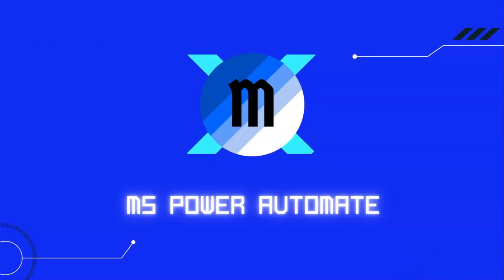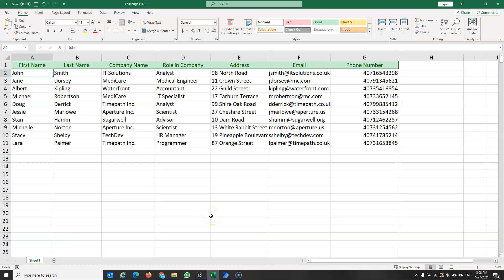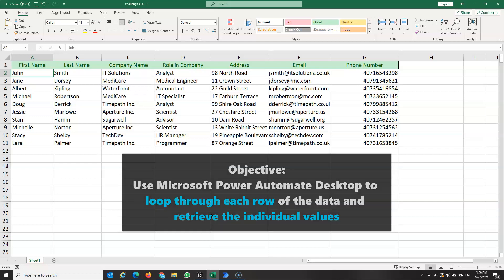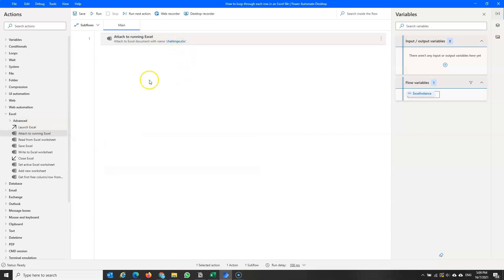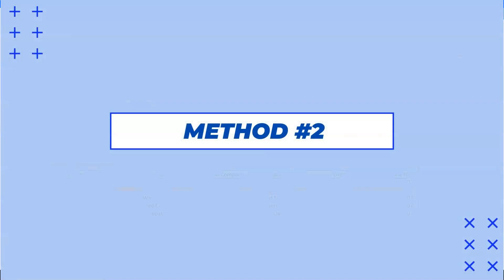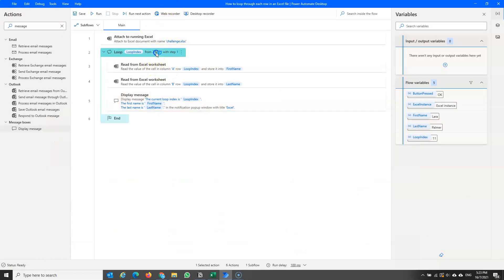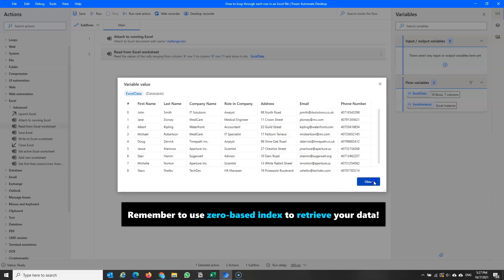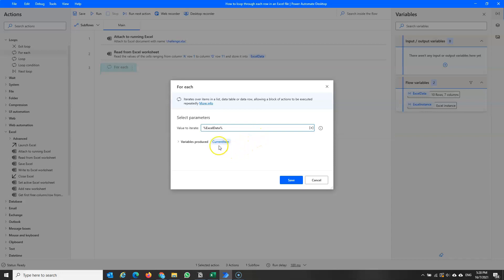How to loop through each row in an Excel file - Power Automate Desktop Excel actions tutorial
We often use Excel files to hold large swaths of data - hundreds, perhaps thousands, of rows. You might want to automate your activities using tools like Microsoft Power Automate Desktop, since, with such large numbers of data, chances are you probably spend a big chunk of your time repeatedly doing the same thing with each value, or each row, in your Excel file.

You'll need to loop through each row to store and retrieve the specific value you want for your task so that Microsoft Power Automate Desktop help you get it done.

So, how do you loop through each row in an Excel file?
00:00 Introduction
00:51 The objective
01:04 Method 1: Loop
07:50 Method 2: Datatable
08:09 What is a datatable?
08:24 Method 2 Step 1: Read and store values
12:29 Method 2 Step 2: Retrieve values

Is there any other topic in Microsoft Power Automate Desktop you would like us to go through?